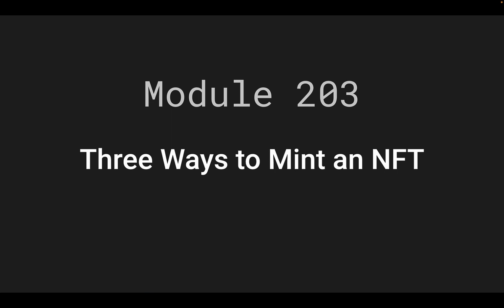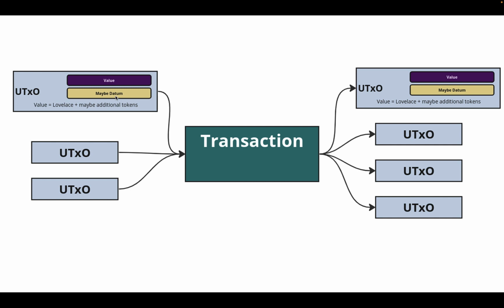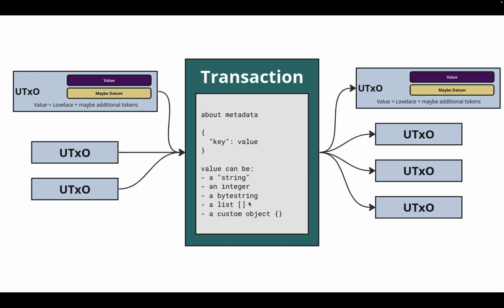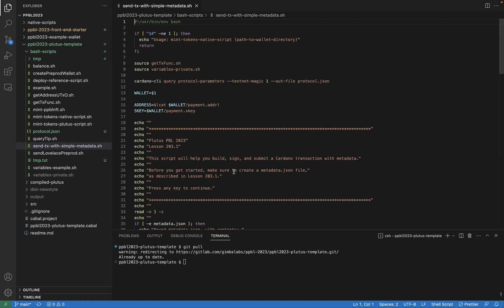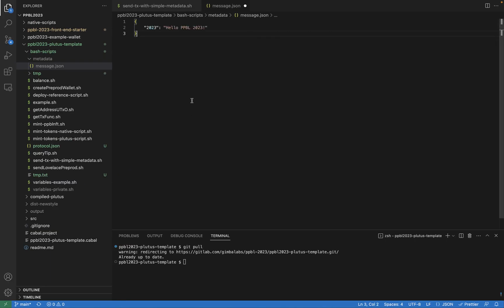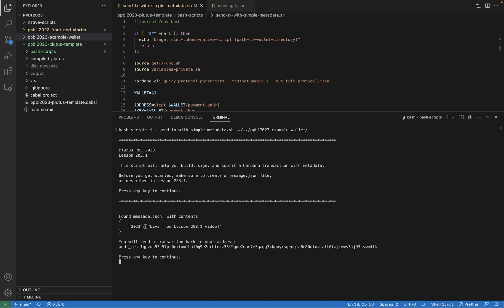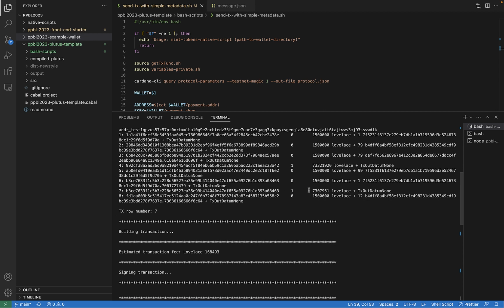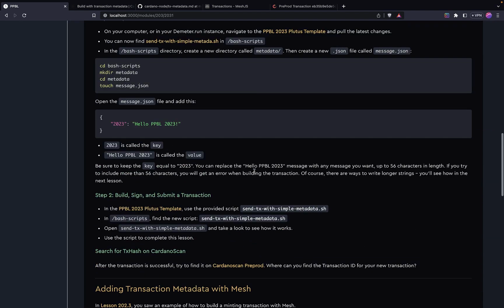Plutus PBL Lesson 203.1